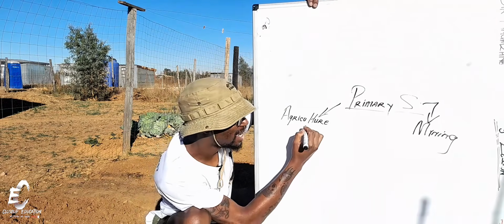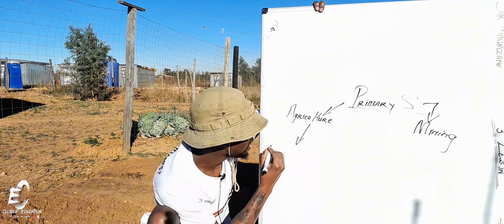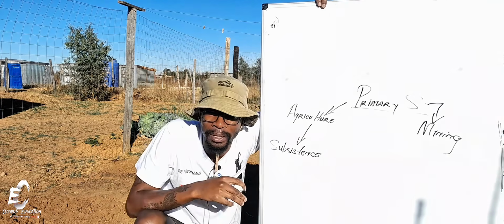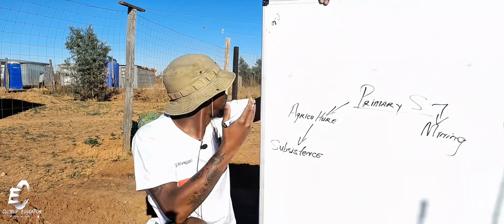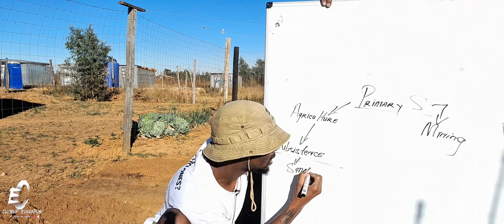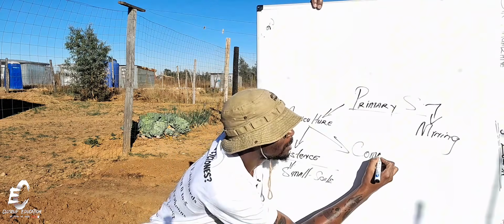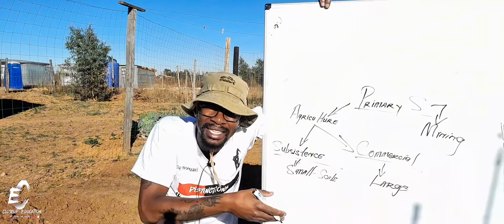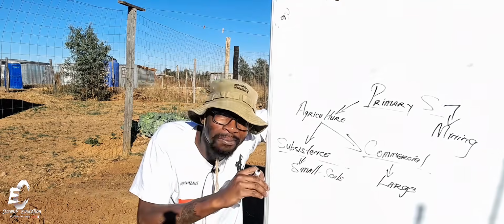LAND USE for Subsistence Farming: Raw, Honest, Unfiltered Lesson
This is the real beginning of my subsistence farming journey. No fancy edits, no fake success stories — just the truth about what it's like to start from scratch. Follow along as I take on the challenge of growing my own food, living off the land, and learning everything the hard way. It's raw, it's honest, and it's just the beginning.